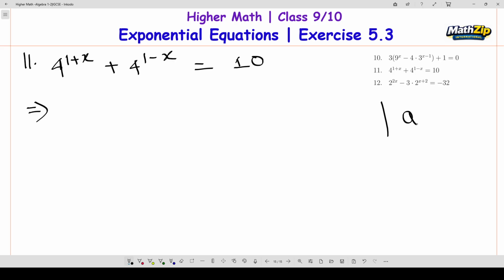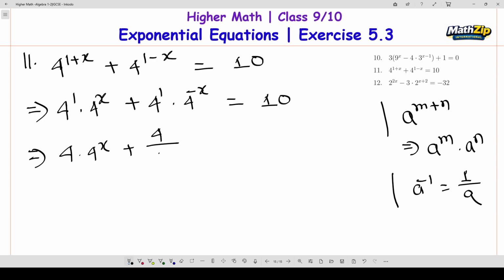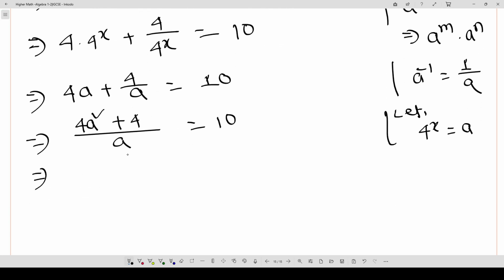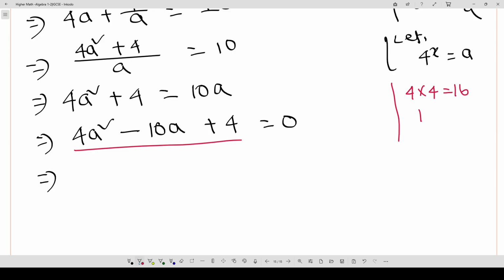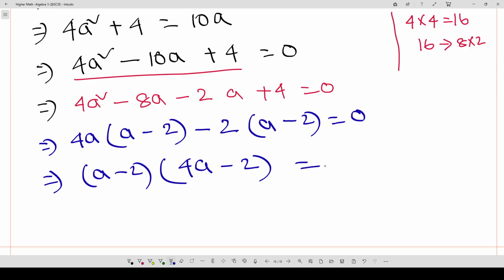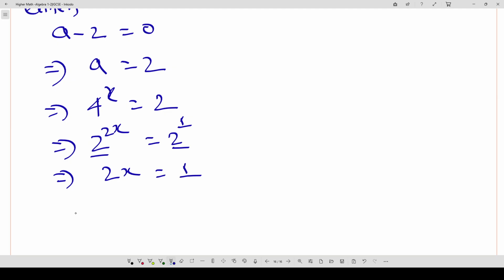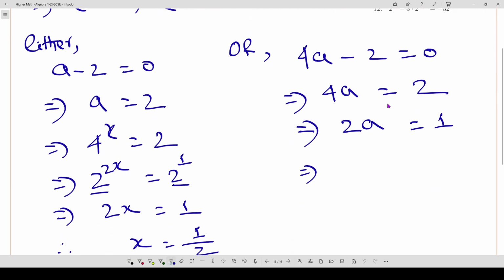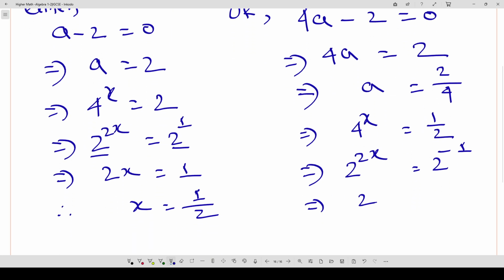Find X | Exponent Challenge | Simplify expression | Algebra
📚 What We Cover:
✔ Pre-Calculus
Learn to solve exponential equations by converting them into a quadratic form. Master this specific algebra step-by-step.

This tutorial focuses on solving exponential equations like exercise 5.3, problem 11. If you are struggling with equations involving powers and exponents, this walkthrough provides the exact method needed to simplify complex problems. We break down the algebraic steps required to isolate the variable clearly.

The core technique used here is the substitution method, where we set 3^x equal to a variable like 'a'. By transforming the expression into a standard quadratic equation, we can factor it to find the possible values for 'a'. From there, we solve for 'x' to reach the final answer. This approach is essential for students working through advanced algebra coursework and exam preparation.